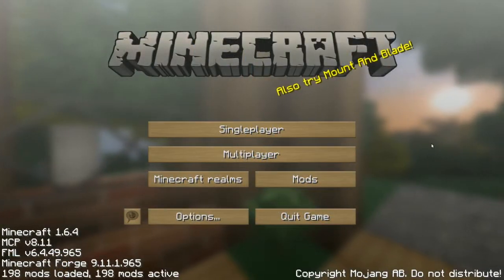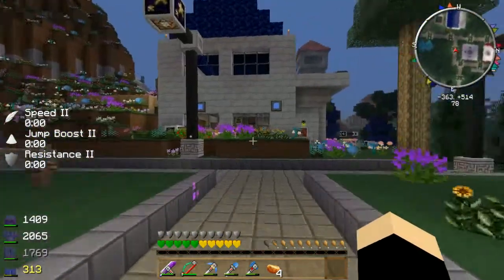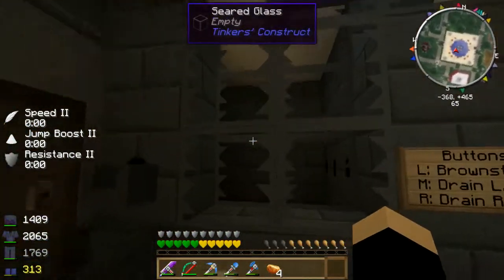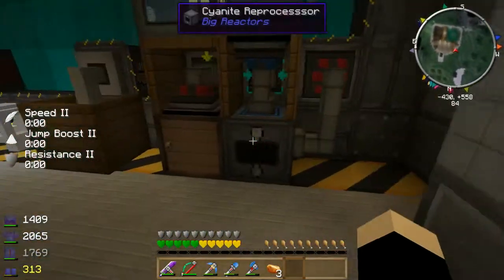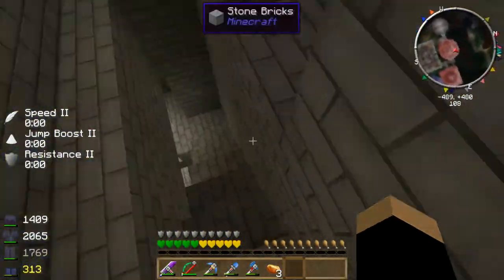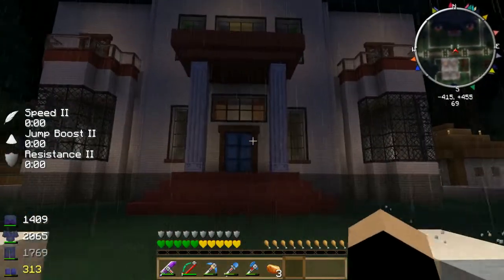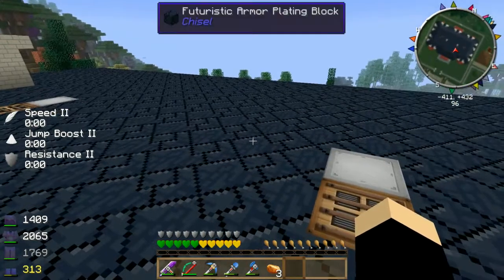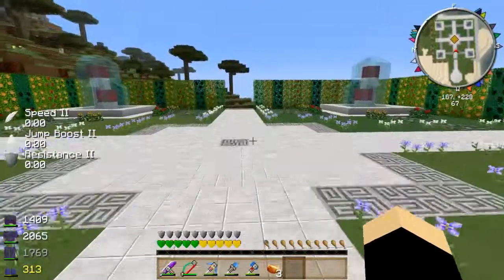Town Tour 1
Hello and welcome!  This is my very first Minecraft screencast and my very first YouTube video.

This video presents a short tour of the town my friends and I are building in our private Minecraft server.